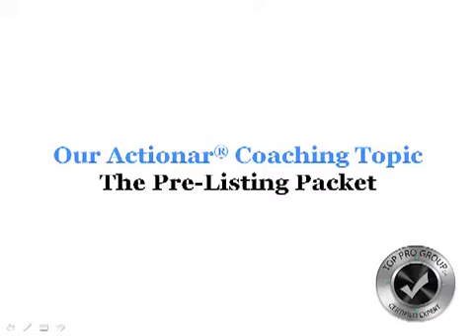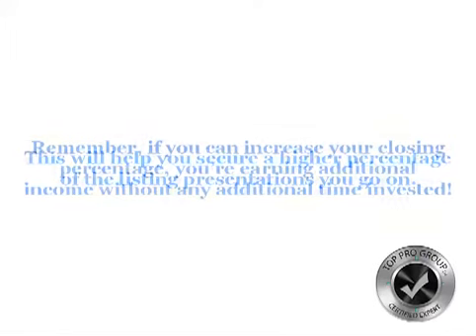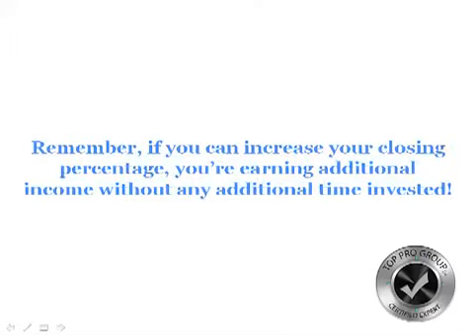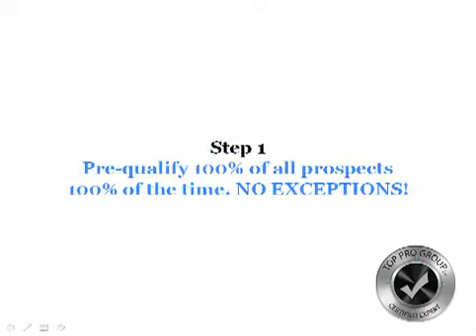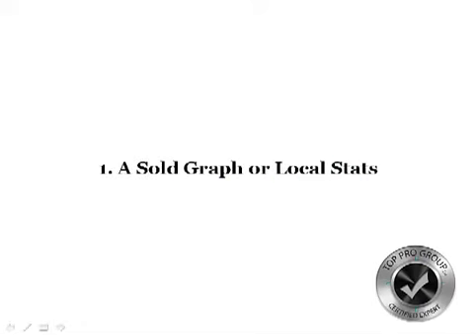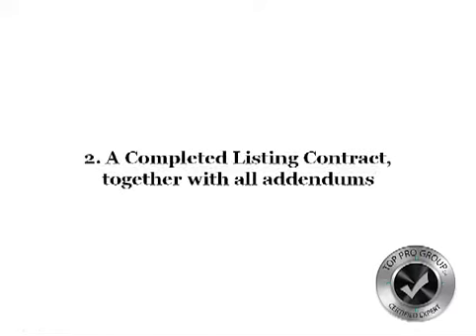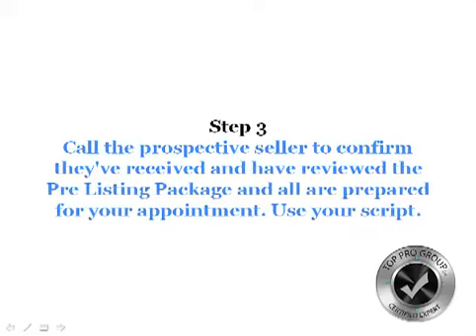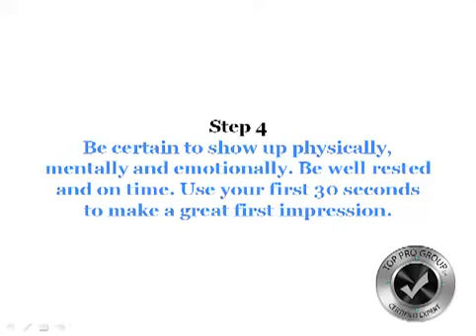Create Pre-Listing Seller Packets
PreQualify Before Listing Appt